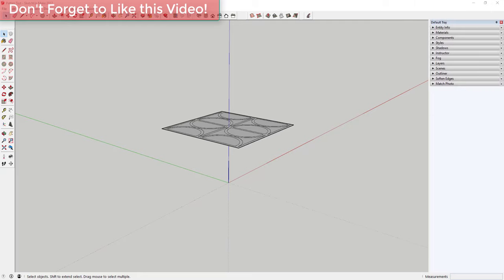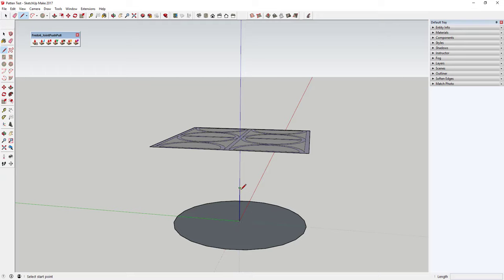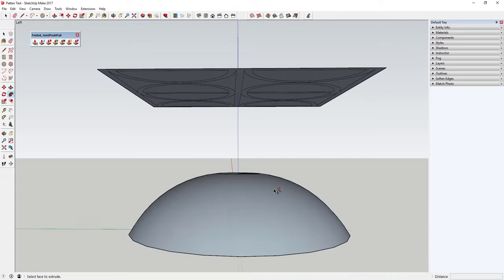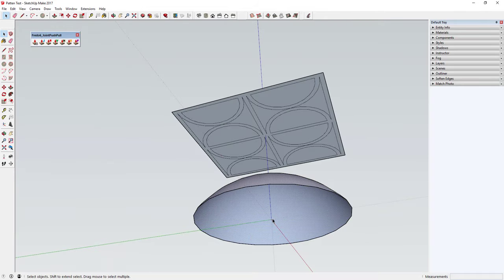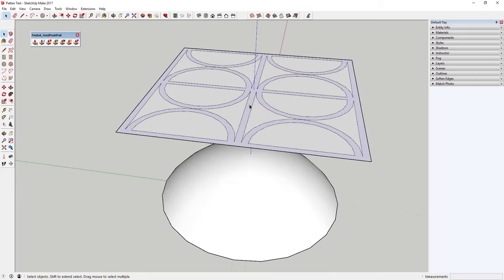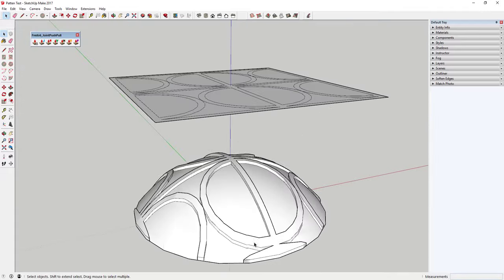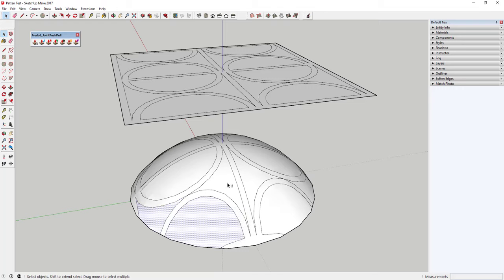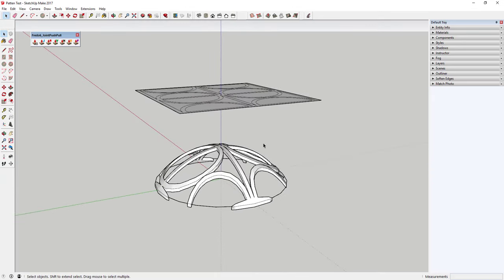Creating a Pattern on a Dome with the Drape Tool - SketchUp Quick Tutorials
In this video, learn to create a pattern on a dome using the Sandbox Tools drape option!